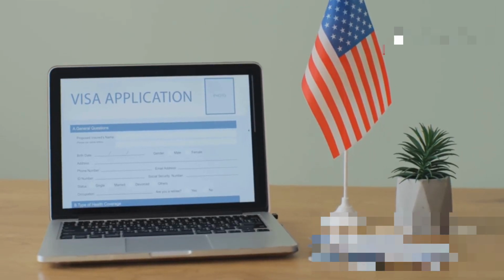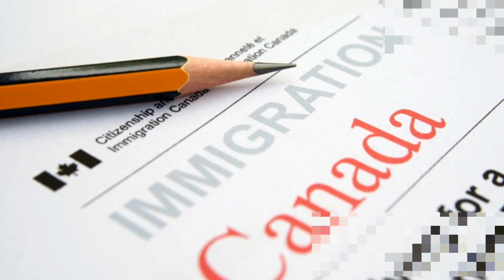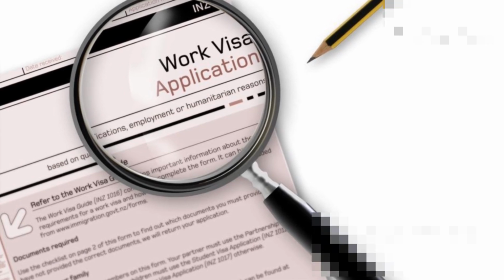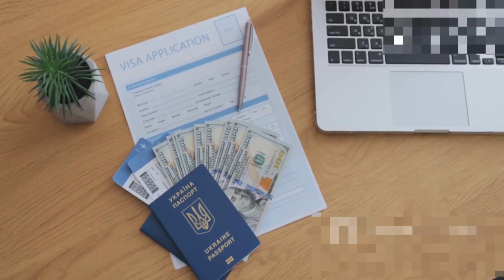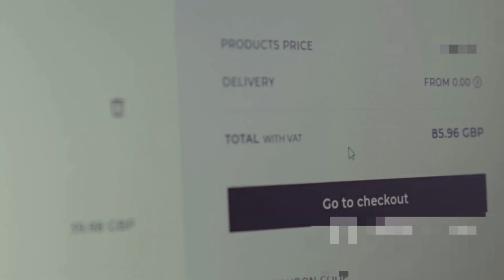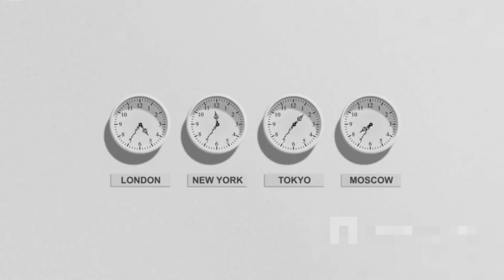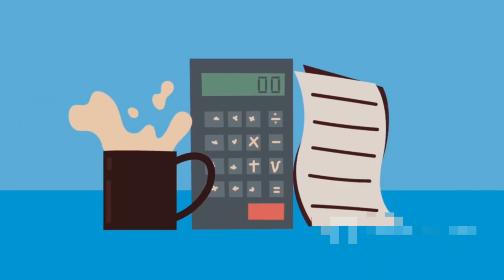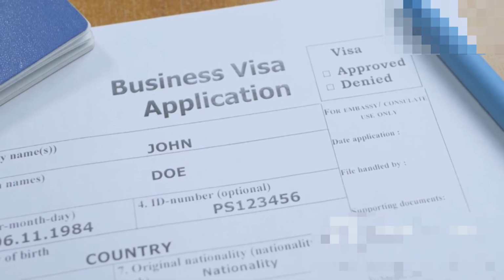Got your Canada Visitor visa approval in 2025✅✅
🇨🇦 Canada Visitor Visa (TRV) – Complete Step-by-Step Process Explained (2025 Guide)

Planning to visit Canada for tourism, meeting family, or business purposes? In this video, we’ll break down the entire Canada Visitor Visa process — from eligibility to application submission and final decision.

✅ Topics Covered:

What is a Canada Visitor Visa (Temporary Resident Visa - TRV)?

Eligibility criteria and required documents

How to create a GCKey / IRCC account

Biometrics and processing time

Common reasons for refusal & how to avoid them

Tips to make your file stronger and increase approval chances

📄 Bonus: Real examples of strong cover letters & invitation letters included.

🎯 Who should watch:

First-time visa applicants

Refused applicants planning to reapply

Tourists, business visitors, and family visitors